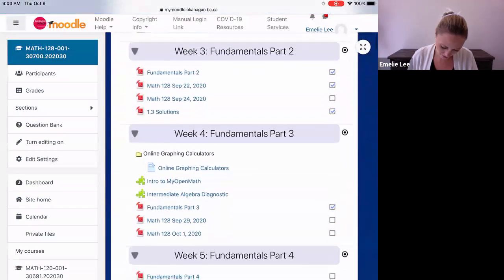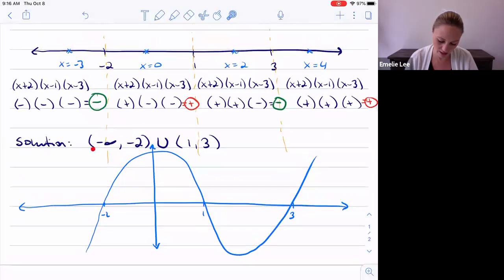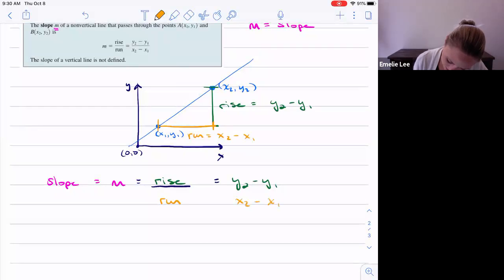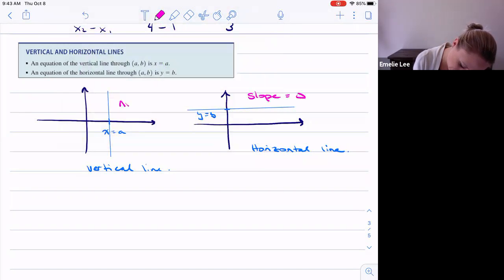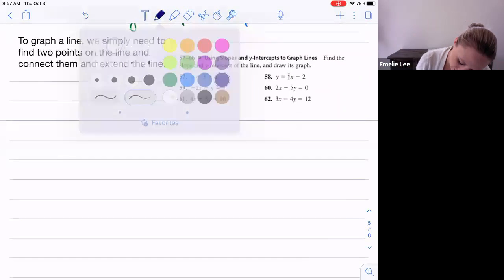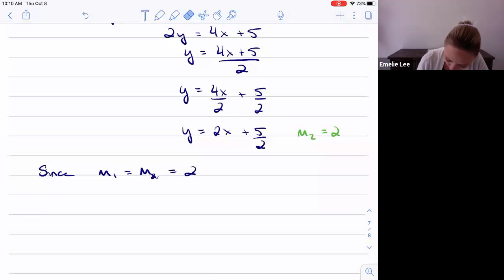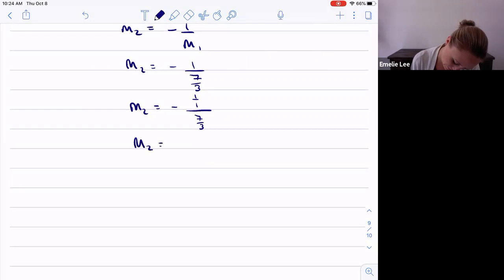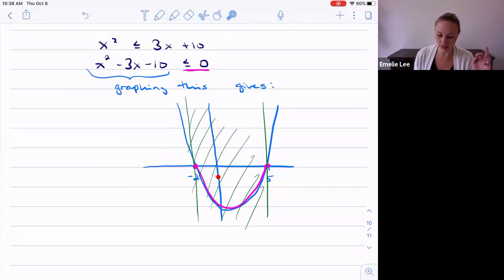Math 128 Lecture 9 Oct 8 Lines